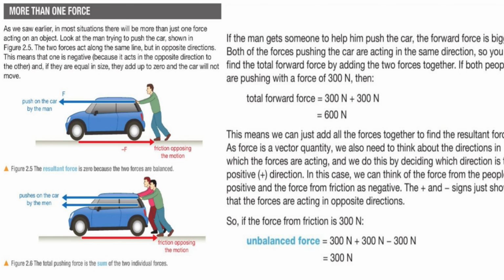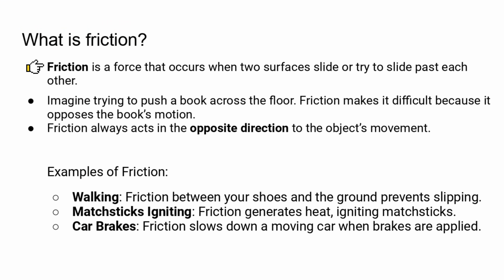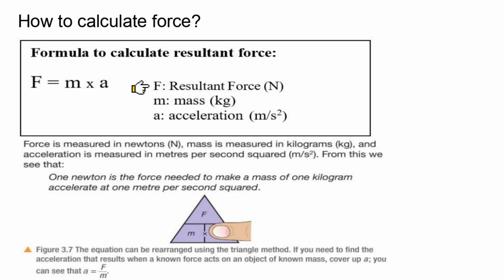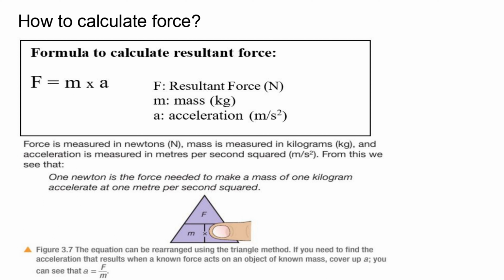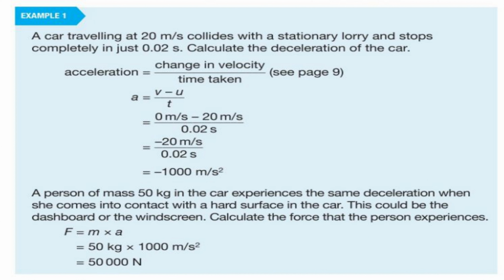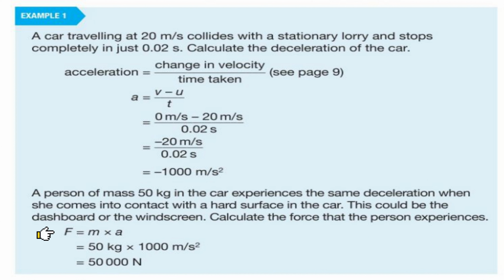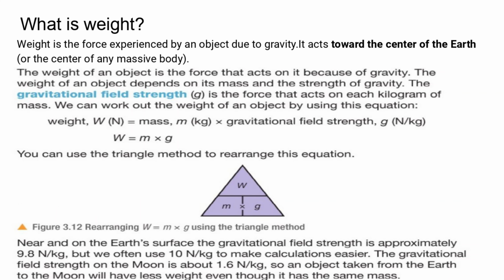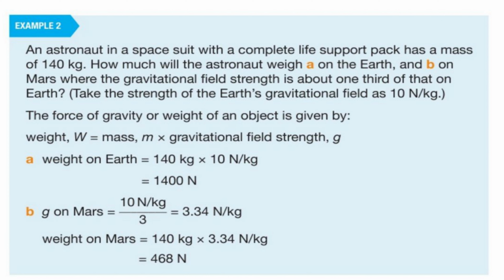GCSE Physics Lesson 3 : Understanding Force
Are you gearing up for your GCSE Physics exams and need a clear understanding of forces? This video is your go-to guide! Explore the essential concepts of force and how they impact objects in various scenarios. We’ll cover:

· What is Force?: Learn about force as a push or pull that can move, stop, or change the direction, shape, or size of an object. Understand why force is a vector quantity and the SI unit for measuring it: the Newton (N).

· Balanced vs. Unbalanced Forces:

o Balanced Forces: Discover how forces are balanced when their resultant equals zero, leaving the object's state of motion unchanged.

o Unbalanced Forces: See how unbalanced forces cause changes in an object's motion, with real-life examples illustrating their effects.

· Friction:

o Learn about friction, the force that opposes the motion of surfaces sliding past each other. Explore everyday examples like walking, igniting matchsticks, and car brakes.

· Hooke’s Law:

o Understand Hooke’s Law and its application to elastic materials. See how the deformation of materials is proportional to the applied force, as long as the material is within its elastic limit.

· Calculating Force:

o Master the fundamental equation F=ma (Force = mass × acceleration) and understand how to calculate force in various scenarios.

· Weight:

o Learn about weight as the force due to gravity. Use the formula W=mg to calculate the weight of an object, where 'W' is weight, 'm' is mass, and 'g' is the acceleration due to gravity.